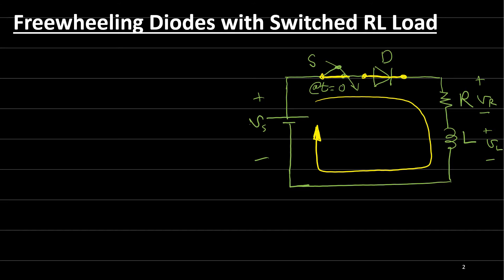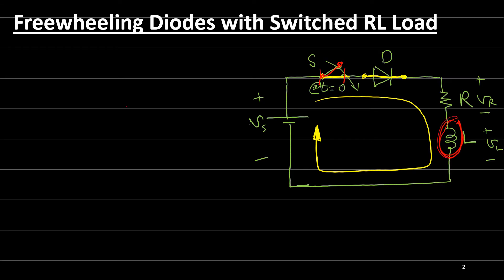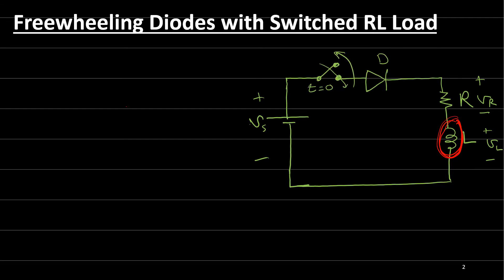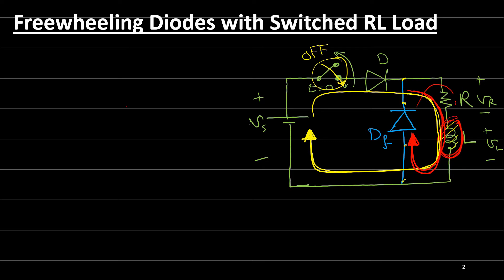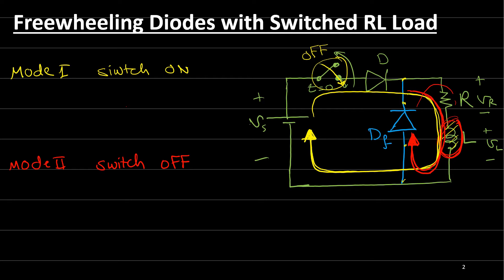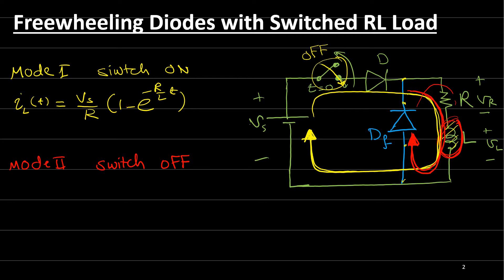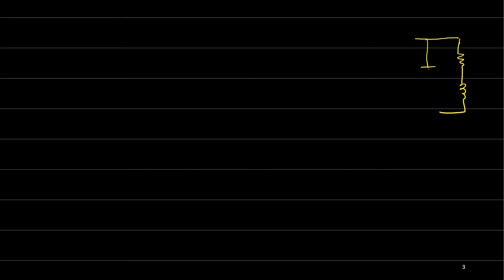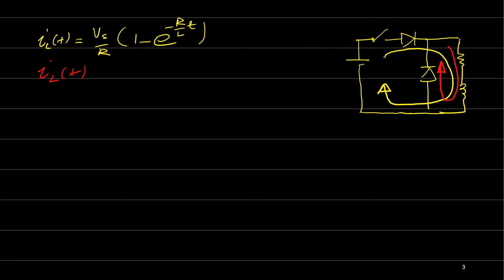Freewheeling Diode | Power Electronics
This video explains the function of the freewheeling diode in a circuit with RL load. It also explains behavior of the current in RL circuit with a freewheeling diode.